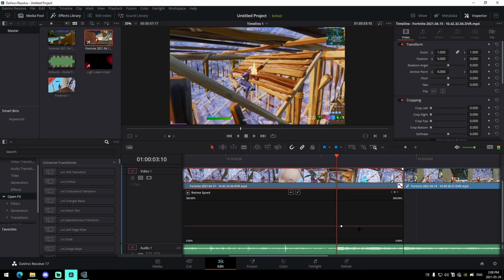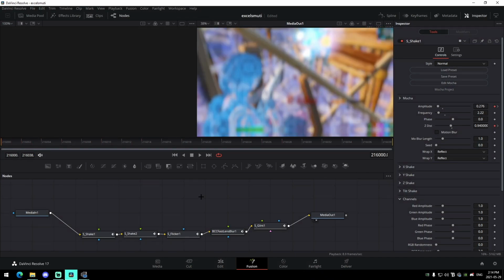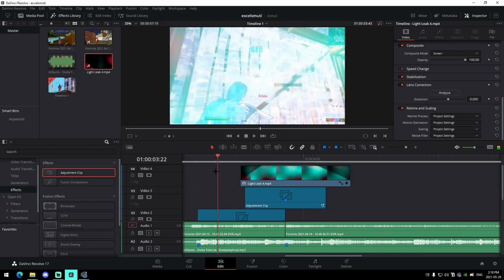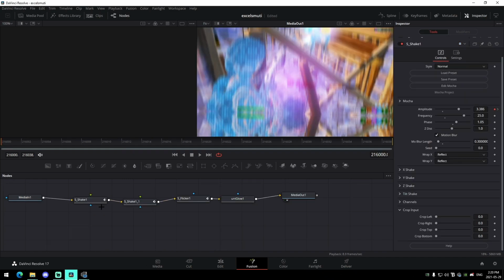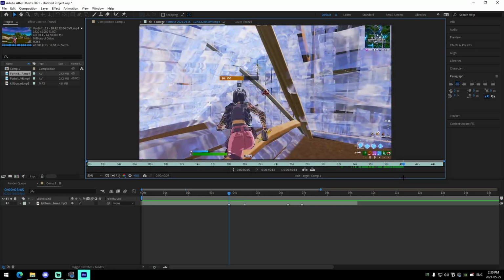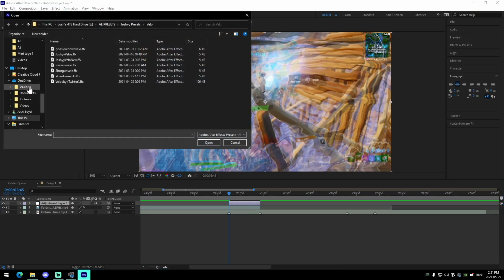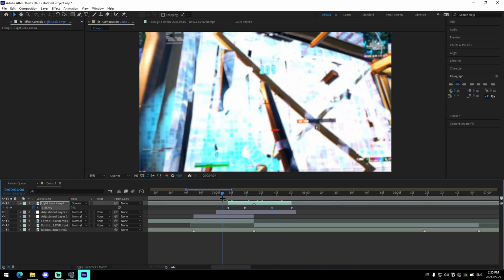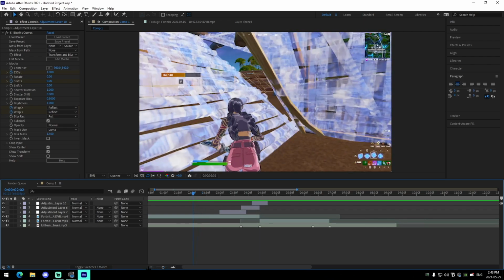How to *EDIT* Fortnite Highlights Like SMUTI AND EXCEL - Davinci Resolve & After Effects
In this video I show off how you can edit your own fortnite highights videos like smuti and excel.

TimeStamps:
0:00 - Intro
1:11 - Excel Davinci Resolve
9:41 - Smuti Davinci Resolve
14:21 - Excel After Effects
20:47 - Smuti After Effects